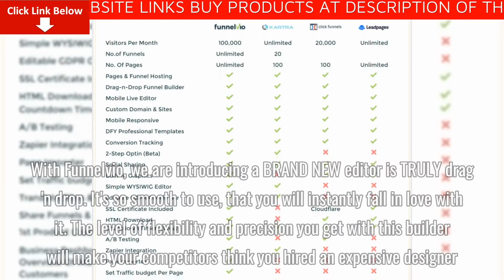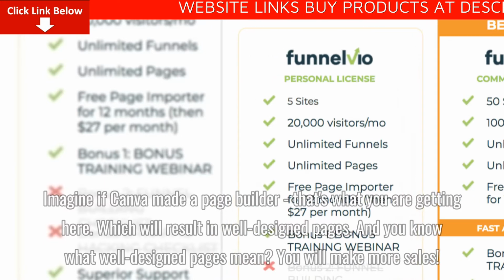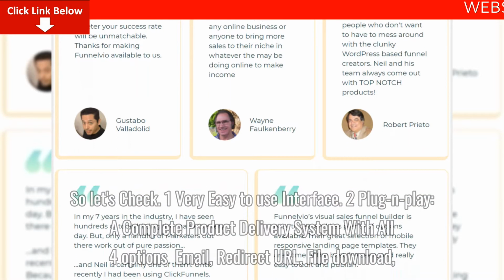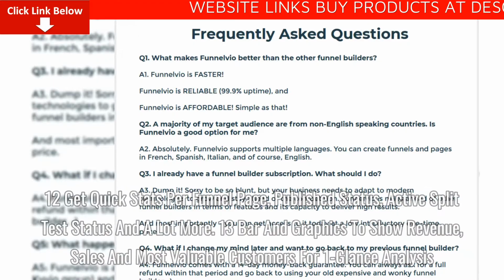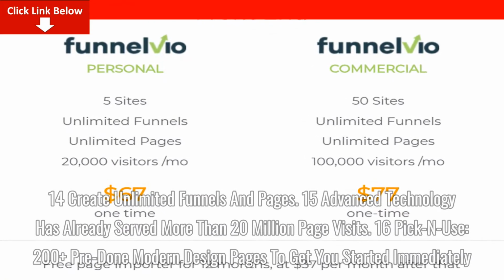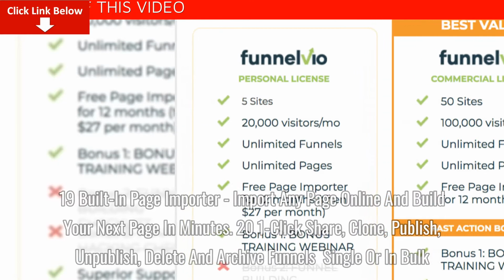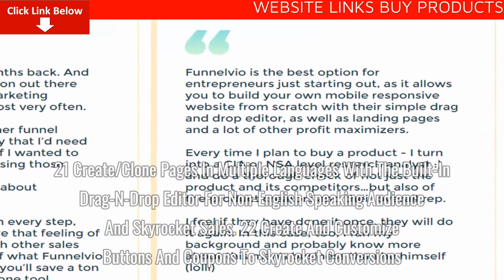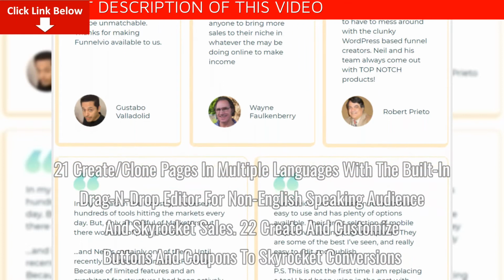Funnelvio Personal Special Review + Demo – DISCOUNT Code 50% Off Promo + Activator + Tutorial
FunnelVio is a Cloud-based software that helps you to create Conversion Focused marketing funnels Within a Click.
With the help of Funnelvio, you can create different kinds of Funnels like Sales Funnel, Lead Generation Funnel, Check-in & Check-out pages & many more without any Coding or technical Skill.

A Funnel System Built By Expert Marketers To Make You Look Like A Marketing Expert!
BLAZINGLY Fast Loading Pages With 99.9% Uptime Powered By Google Cloud
Built-In Checkout And Reporting System To Sell Products With PayPal, Stripe and More!
Pick-N-Use: 160 Pre-Done Modern Design Pages To Get You Started Immediately
1-Click Share, Clone, Publish, Unpublish, Delete And Archive Funnels (Single Or In Bulk)
Create Unlimited Funnels And Pages, Serving 100,000 visitors per month.
Built-In Product Delivery System Delivers Your Welcome Emails With Products Instantly!
Built-In Page Importer - Import Any Page Online And Build Your Next Page In Minutes
No Coding Or Technical Skills Required. Fully Web-Based. Just Login And Profit
With Funnelvio, we are introducing a BRAND NEW editor is TRULY drag 'n drop. It's so smooth to use, that you will instantly fall in love with it.

The level of flexibility and precision you get with this builder will make your competitors think you hired an expensive designer. Imagine if Canva made a page builder - that's what you are getting here.

Which will result in well-designed pages.

And you know what well-designed pages mean? You will make more sales!

As a matter of fact, we have a V2 version of this builder in development, which will give you both block-based and freestyle drag 'n drop building
capability. And you get a FREE UPGRADE to that!